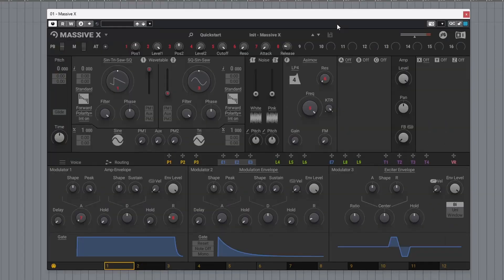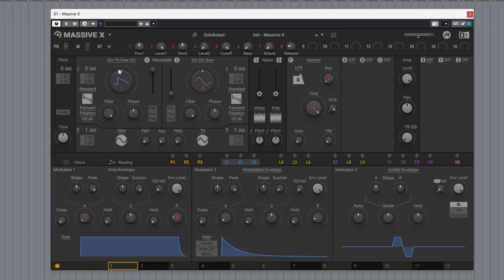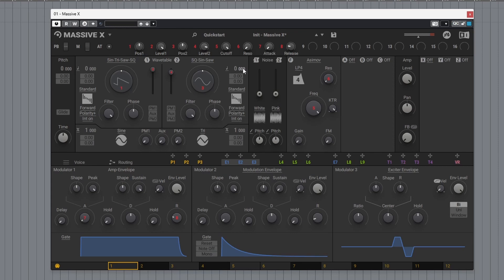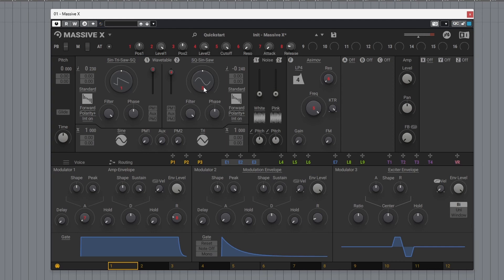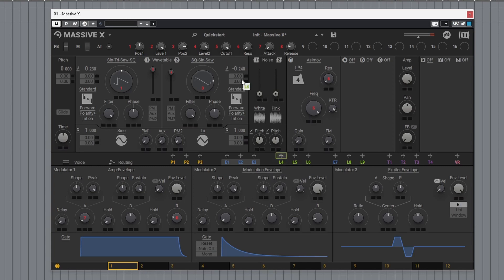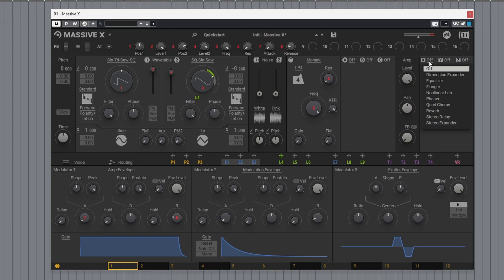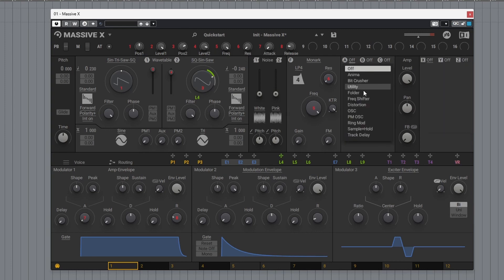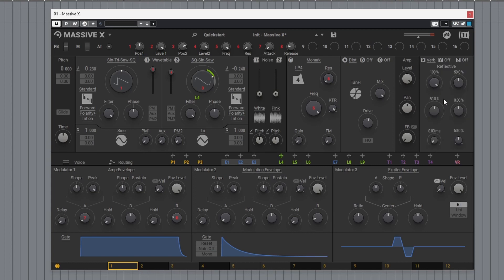Bass Basics #12 D&B MASSIVE X BASS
Another super easy reece bass using NI Massive X.